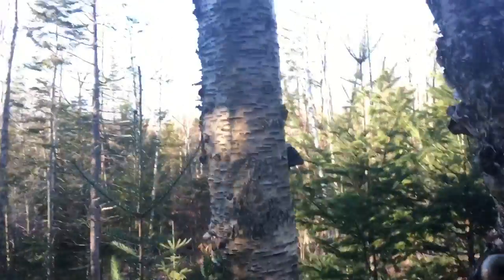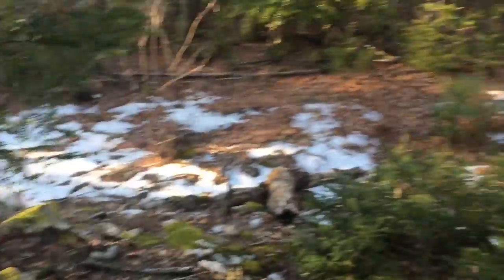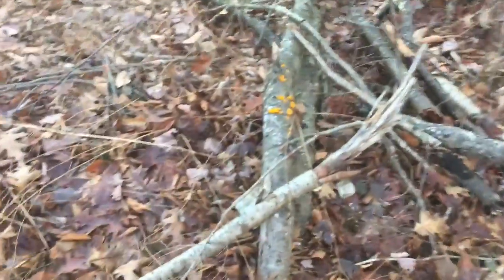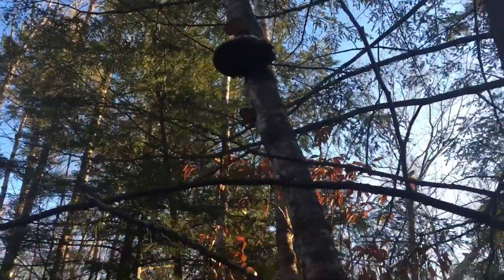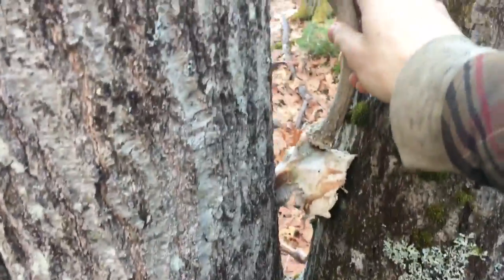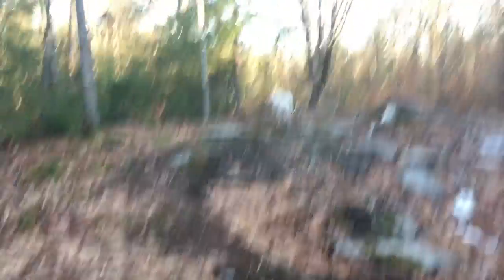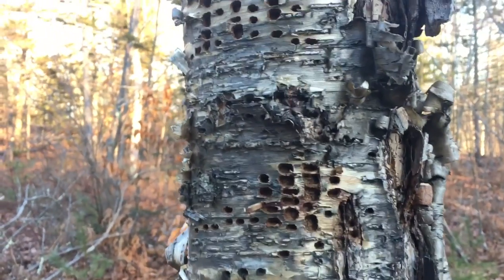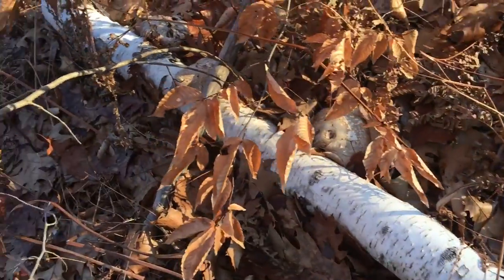Mushroom Hunt | Looking For Chaga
Another grand excursion through the woods, taking in the beauty of the surroundings, as well as a close look at the Fungal activity I tend to see. In this video, I went out in hopes of finding the renowned and highly sought after mushroom known as Chaga. This is a parasitic mushroom growing exclusively on the sides of living yellow/white birch trees. It is characterized by its hard, jagged texture and dark black colour, protruding out the sides of the trees, seeming to be almost one with it. The insides of the Chaga mushrooms are a brownish yellow hue.

Sadly, I did not find any Chaga throughout this video, but I felt the mushroom footage I did film was worth its own video!